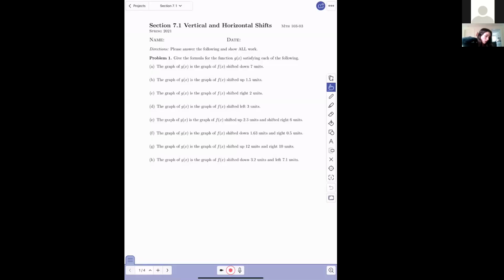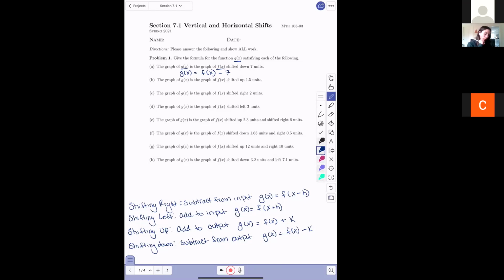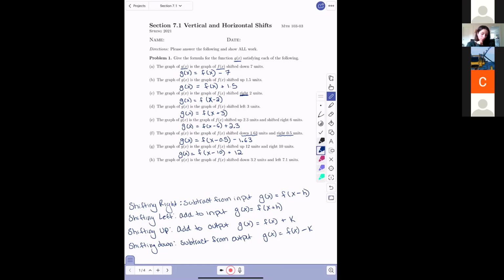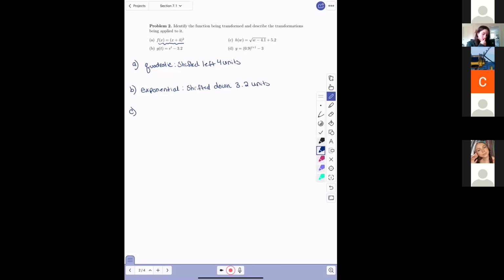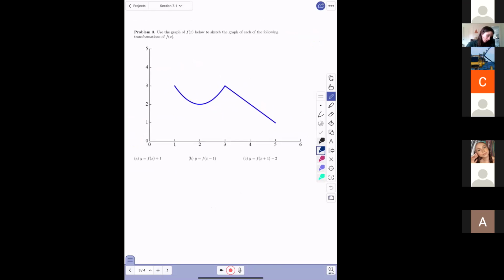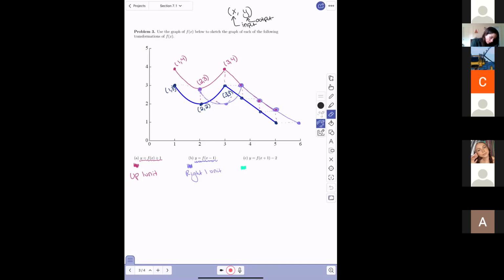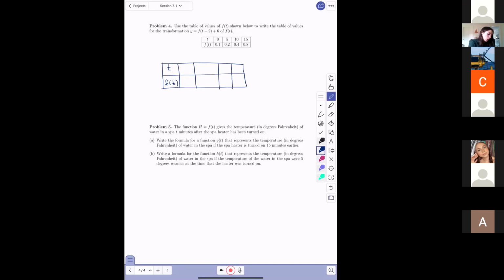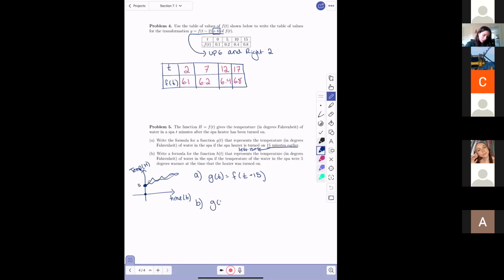Shifting Functions Horizontally and Vertically Section 7.1